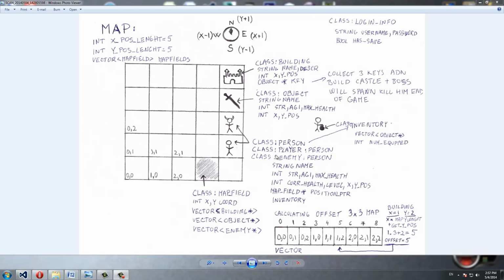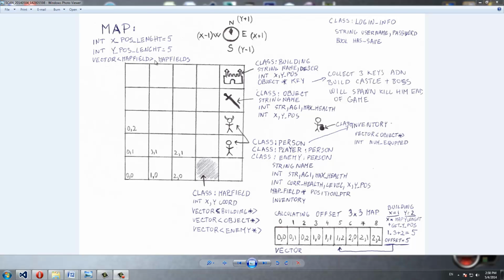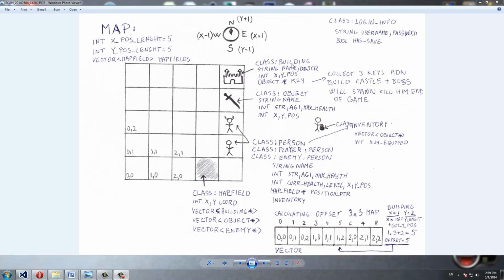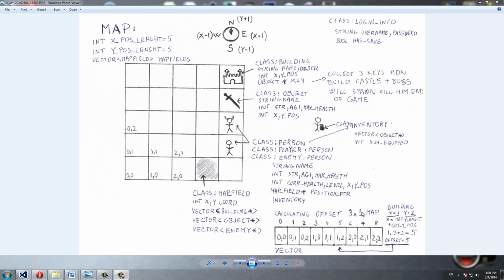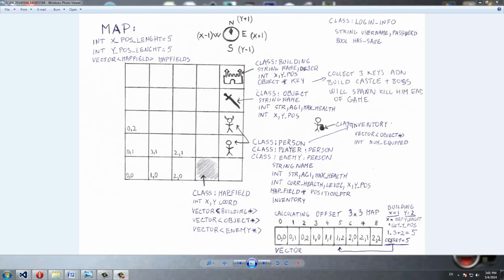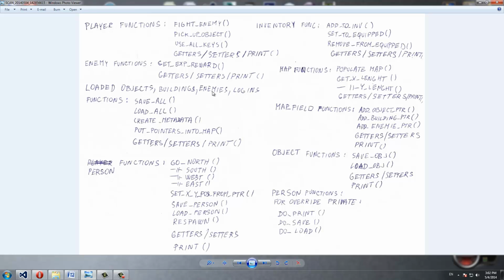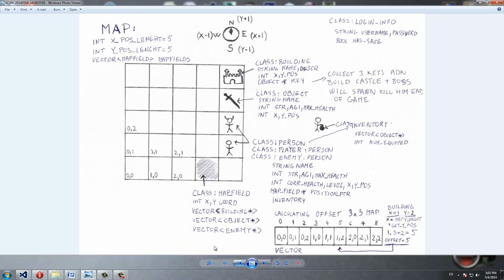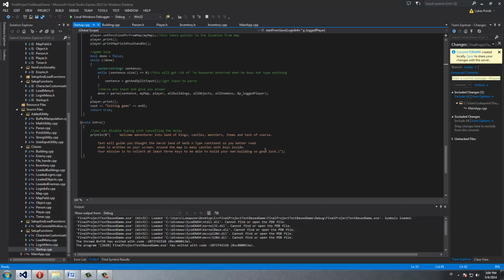C++FinalProjectTextBaseGamePt1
Simple text based game with comments on complexity and timing.